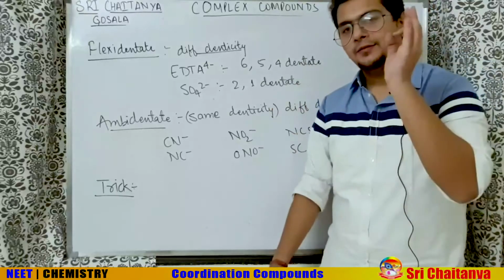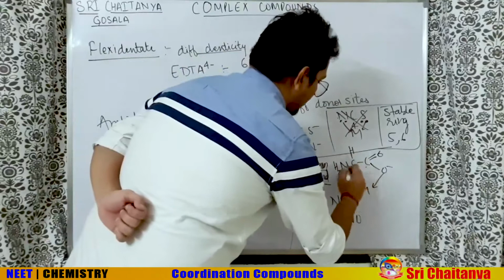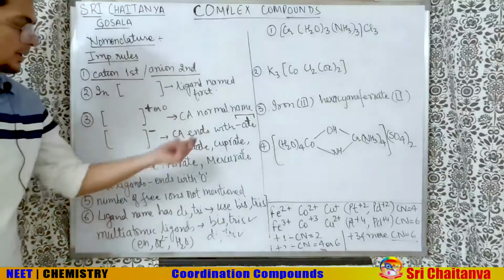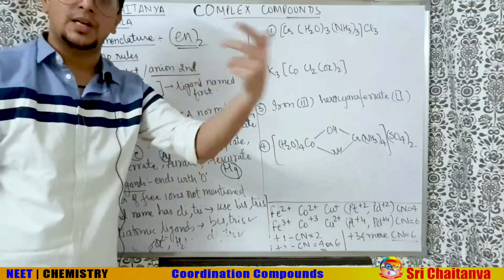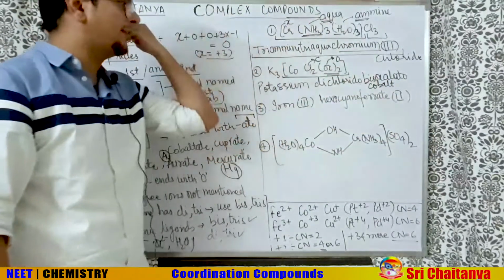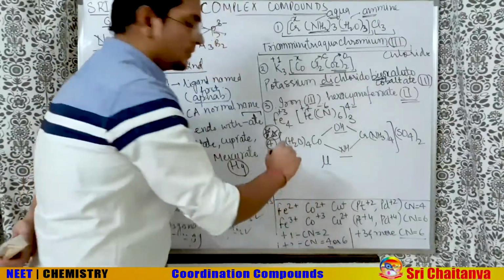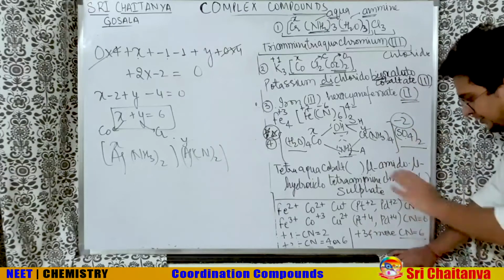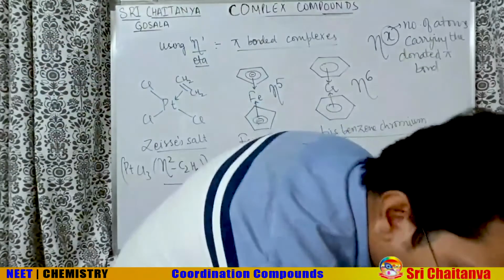COORDINATION COMPOUNDS (PART-2)